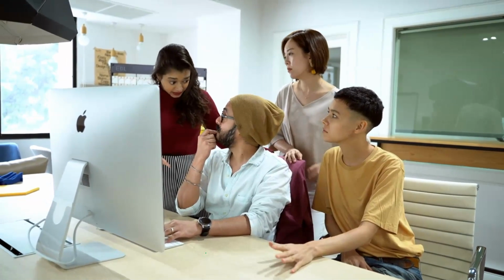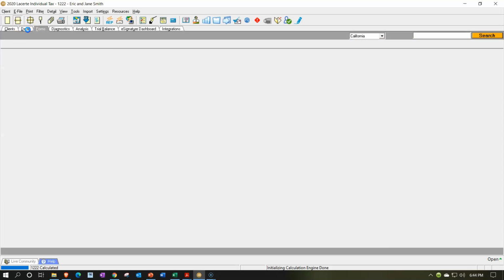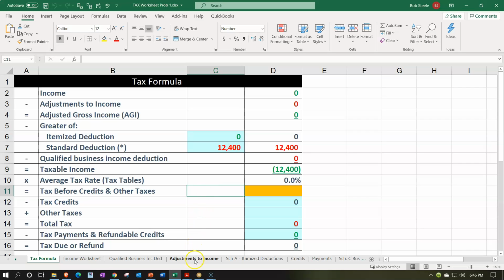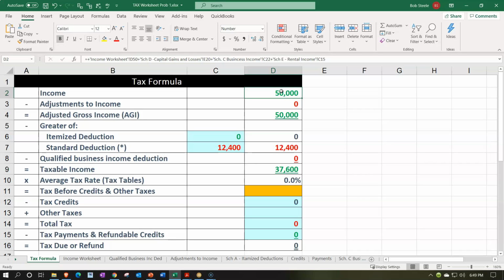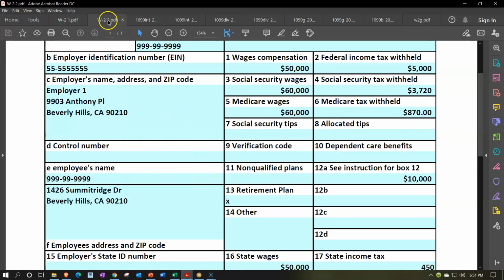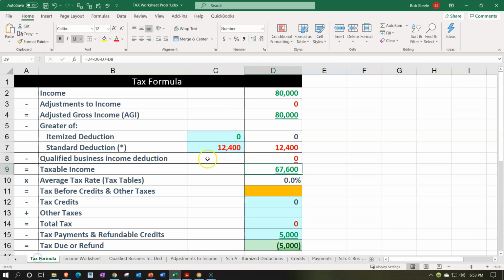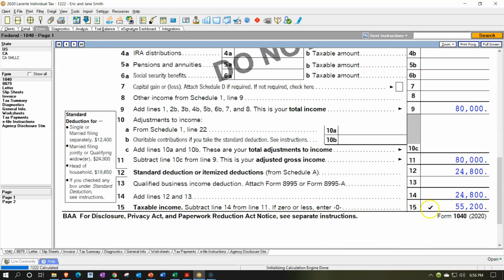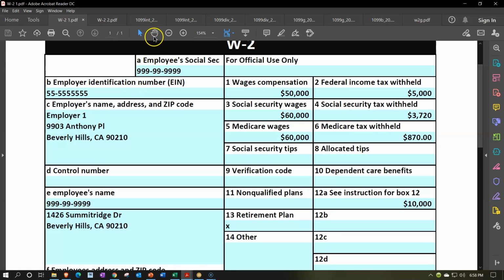Practice Problem 1 Part 3 Data Input Form W-2 Tax Formula - Excel Worksheet 320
Practice Problem 1 Part 3 Data Input Form W-2 Tax Formula - Excel Worksheet